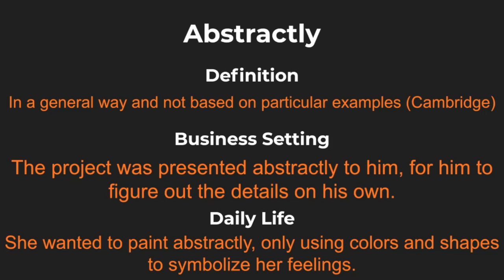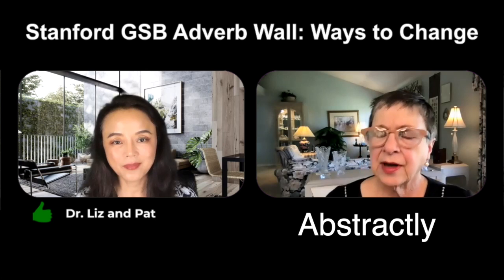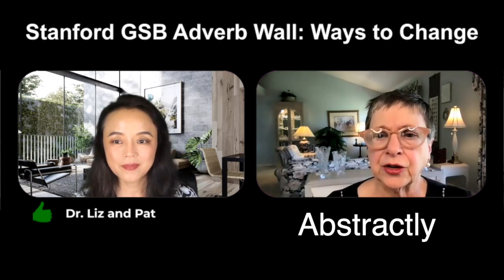Abstractly- Stanford Business School Adverb Wall: Ways to Change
Definition: in a general way and not based on particular examples
Business setting: The project was presented abstractly to him, for him to figure out the details on his own.
Daily life: She wanted to paint abstractly only using colors and shapes to symbolize her feelings.
Pat has been my mentor since 1990. We co-taught classes at Stanford University for six years and co-authored a leadership book.  I have been CTO of two multi-billion companies and drove teams of thousands of people.
I am currently the board member of a Nasdaq public company,  the CEO of A2C Academy,  the Chairwoman of Be the Change Foundation, and the Chairwoman of the WITI APAC advisory board.
I am also a guest lecturer at Stanford University, a Harvard Business School certified board member and MIT Innovation Advisor.
I live by the credo of the four “L”s,
1. Live to my fullest potential
2. Love and enable others to reach their fullest potential
3. Learn continuously
4. Leave a legacy
Pat and I will share our insights about leadership and life.
❤️My Social Contact
❤️Check My Business. We offer leadership and career development coaching for young professionals.